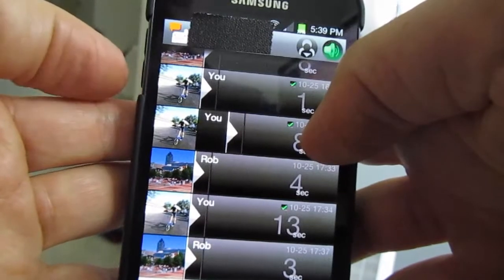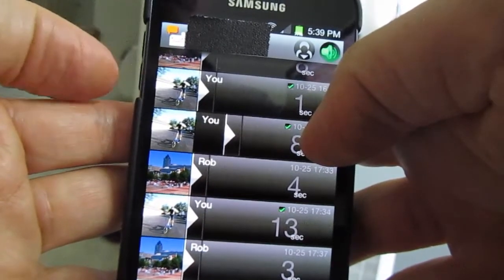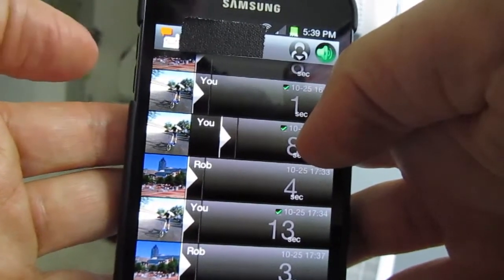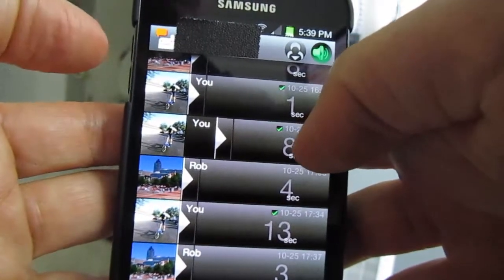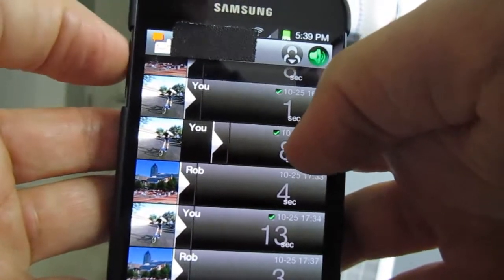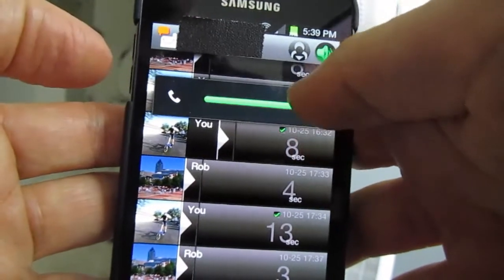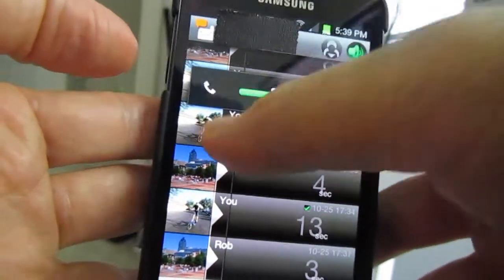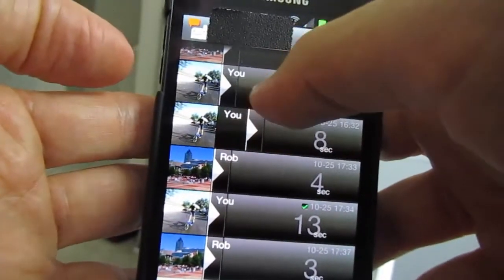Voxer for Android volume issue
If you are having issues with lowering the volume when using Voxer, here is a solution to the problem.